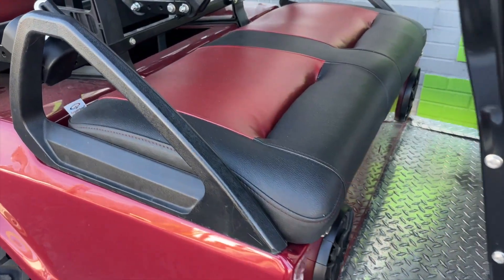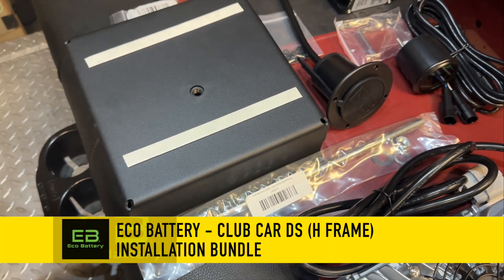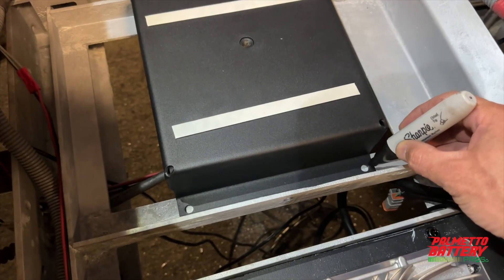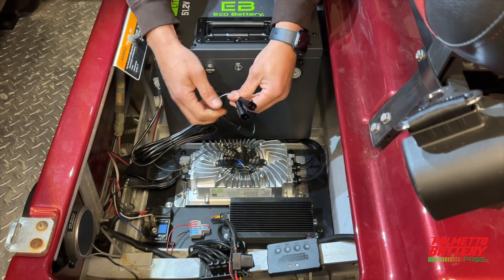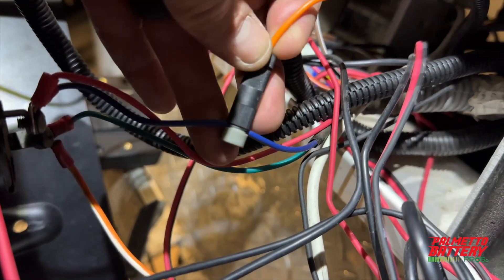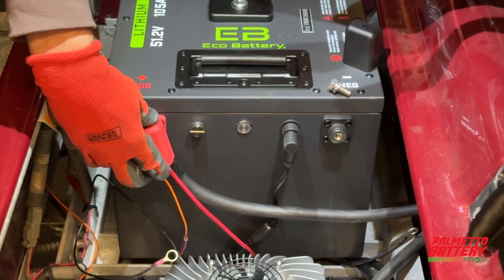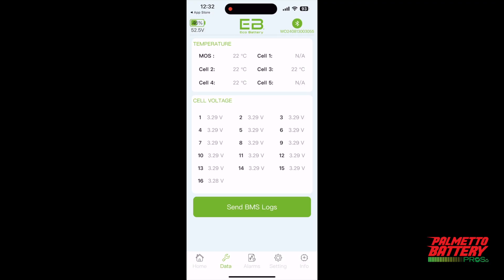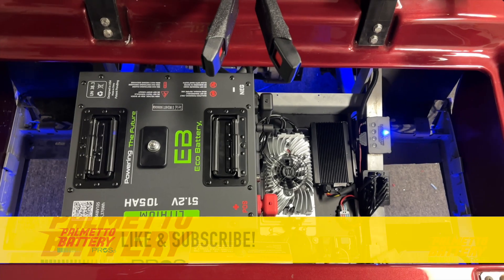Eco Battery 51v - 105ah Lithium Battery Installation Video - Club Car DS (H Frame)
This is the Eco Battery 51.2v - 105ah  lithium golf cart battery conversion video for the Club Car DS golf cart. This step by step video tutorial demonstrates how to go from old lead acid batteries to one single unit Eco Battery. The chapters of this video are listed below.

Palmetto Battery Pros is an authorized dealer for Eco Battery. If you would like to purchase the products featured in this video please contact Palmetto Battery Pros directly at (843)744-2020 weekdays 9-5 Eastern.

Product Warranty Information - 8 year US based warranty (5 years at 100% - 3 years prorated)

Video Chapters:

1) Brief introduction
2) Battery & installation bundle unboxing
3) Vehicle preparation
4) Onboard charger & charger input installation
5) Battery and mounting bracket installation
6) LCD meter installation
7) Hooking up the battery
8) Finalize installation
9) Brief outro

THIS VIDEO IS FOR REFERENCE PURPOSES ONLY! Palmetto Battery Pros highly recommends allowing a trained golf cart or energy storage technician perform all maintenance on your vehicle. Palmetto Battery Pros accepts absolutely no responsibility for damages to property, injuries, or possibly death as a result of topics covered in this video. Viewers performing do it yourself battery installations and maintenance do so at their own risk.